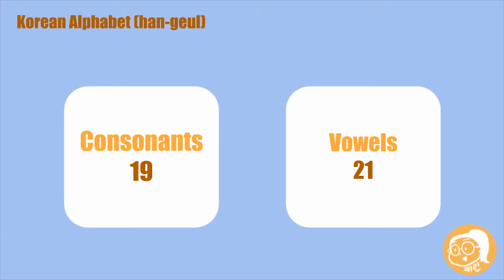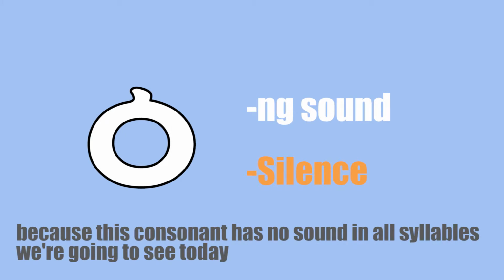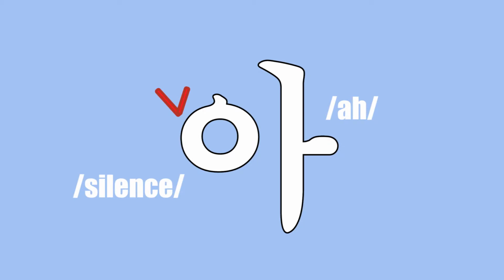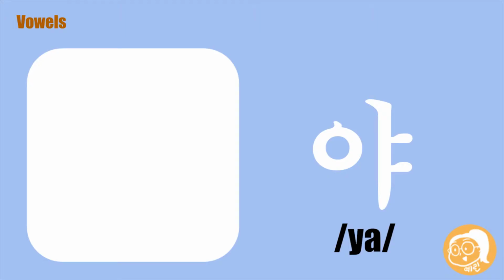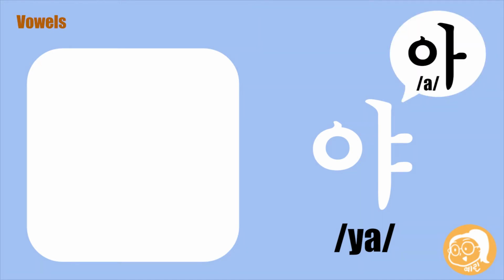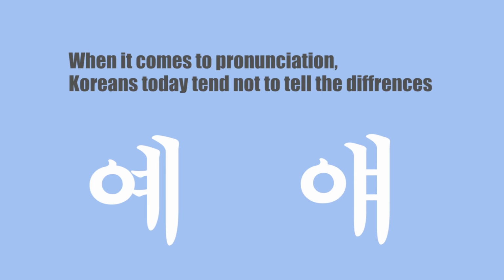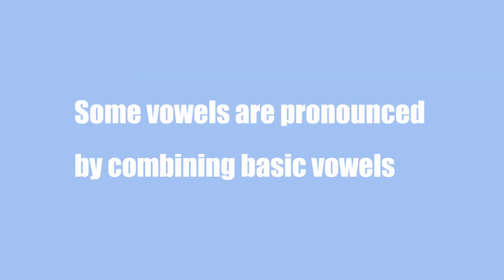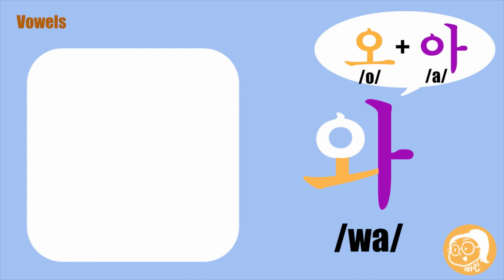Korean Alphabet (2) Vowels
Hello, This is Lin's Korean Class.
I'm Lin from South Korea.
I'm an exchange student and studying abroad in the United States.
I met a lot of friends who want to learn Korean,
so I decided to start YouTube channel.
Do you want to learn Korean for some reasons?
K-pop, K-drama, Korean culture and whatnot.
No matter why you decided to learn Korean, let's study together!

This video is about Korean Alphabet,
but we're going to learn only consonants this time.
I uploaded "Korean Alphabet (2) Consonants" too.
Did you finish learning Korean Vowels?
Let's go to learn Consonants with the last video "Korean Alphabet (2) Consonants!"

Lens : EF-M 15-45mm